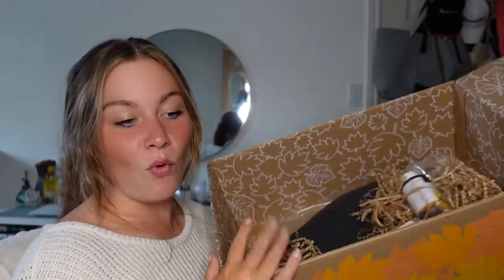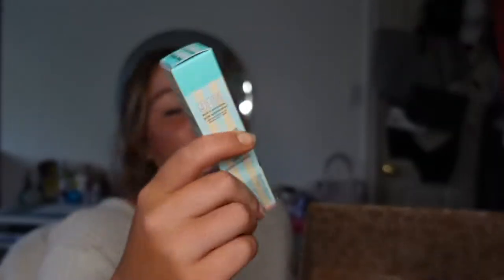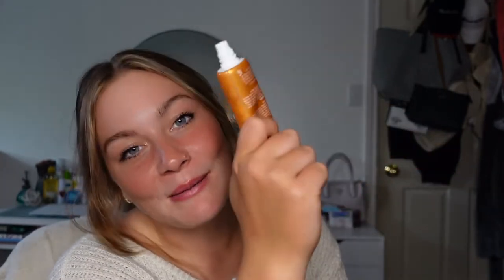fabfitfun fall 2021 box + birthday box & more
Hello beautiful people! My name is Mackenzie, I love all things beauty, food, fashion and a little bit of everything! I'm also Indigenous and from Canada.

In today's video I am reviewing my first ever fab fit fun subscription box. This is bad but bands fall 2021 subscription box and is filled with lots of products to get you ready for the fall and weather. The fall box ended up costing me with my subscription $60.00 CAD with an overall value of 200+ CAD.

Hope you all enjoyed have a wonderful day!

Music 🎶
Throughout the video:

What was your favourite thing about fall?

I'm a Leo! ♌︎
What's your sign? ♈︎ ♉︎ ♊︎ ♋︎ ♌︎ ♍︎ ♎︎ ♏︎ ♐︎ ♑︎ ♒︎ ♓︎